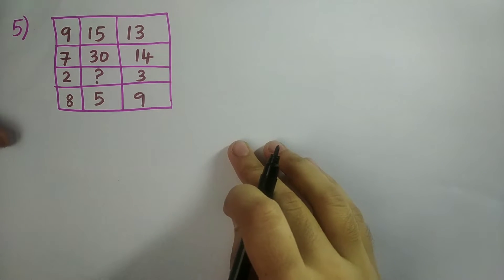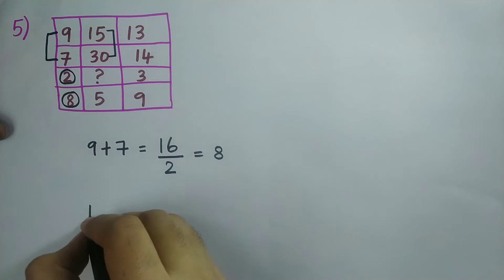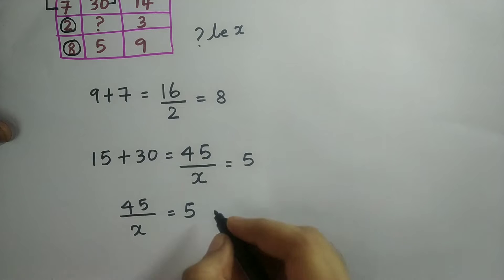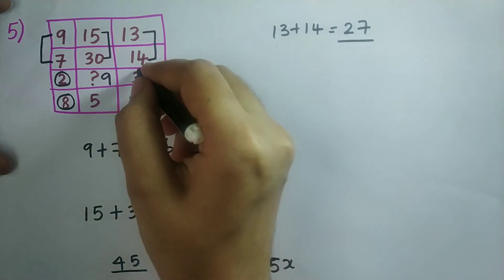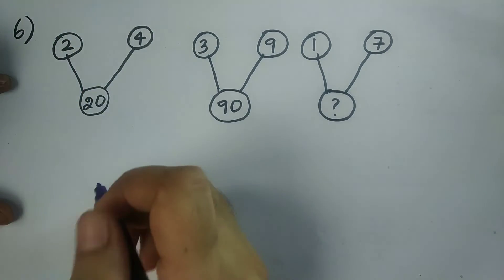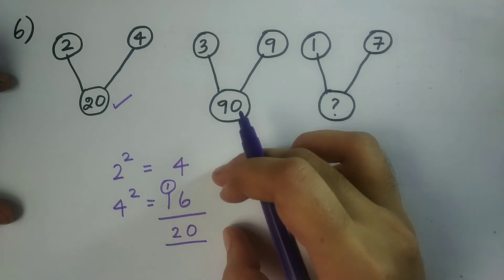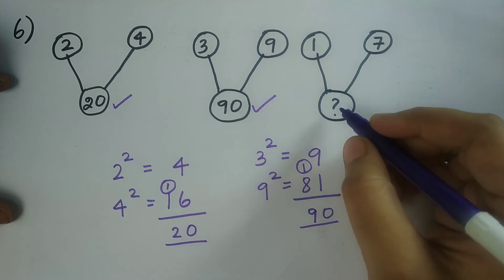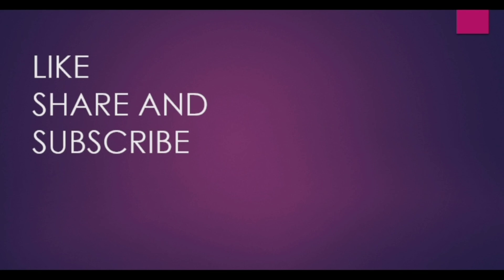Missing number in the figure for competitive exams(Quantitative aptitude and logical reasoning)